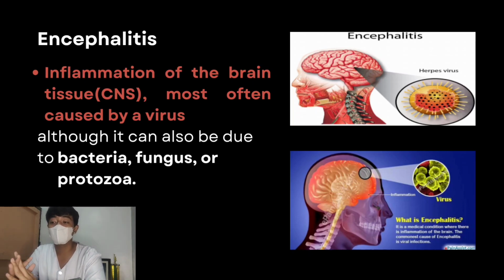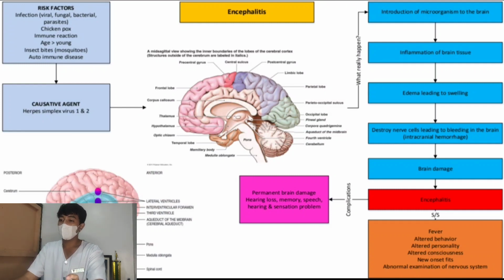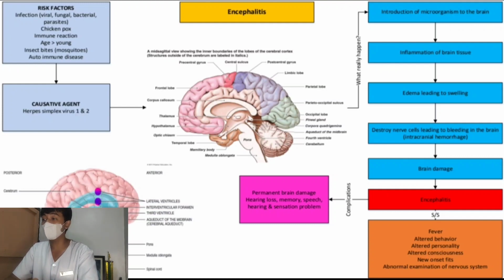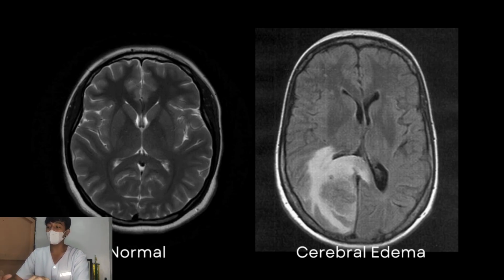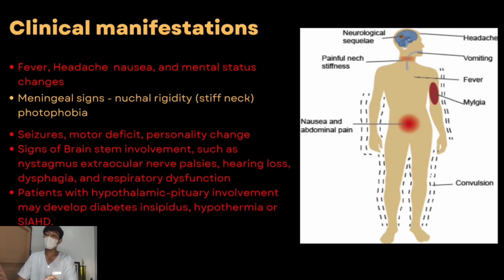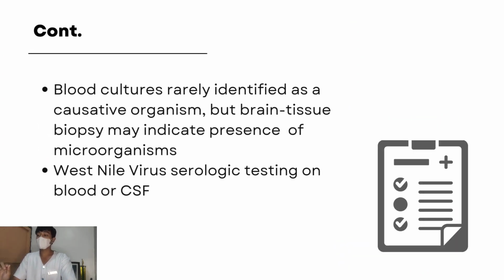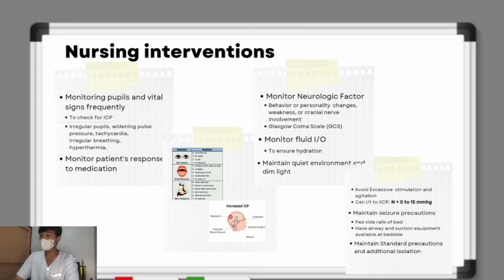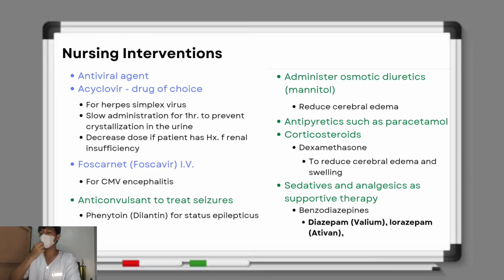Encephalitis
by: Gerky Louise Sanchez